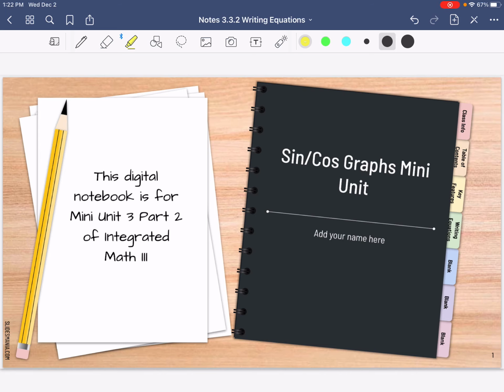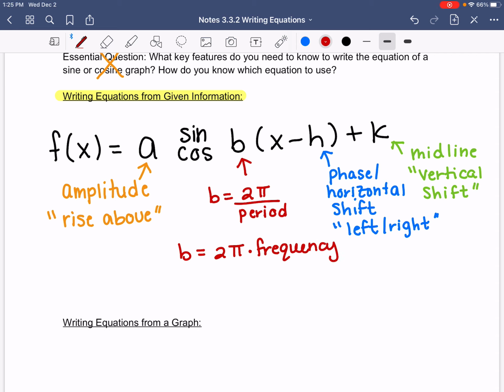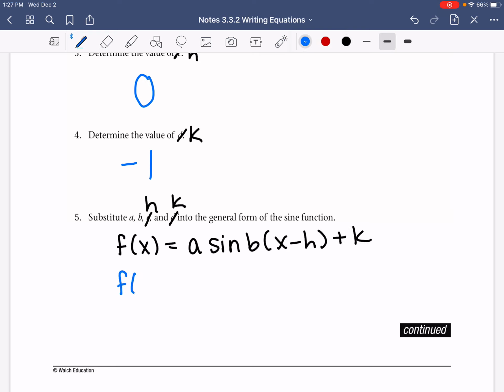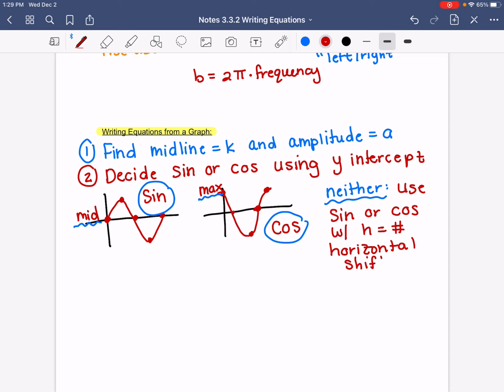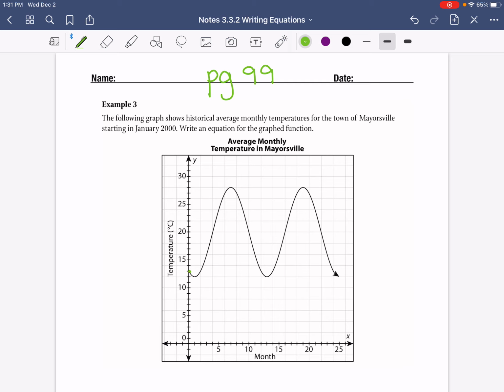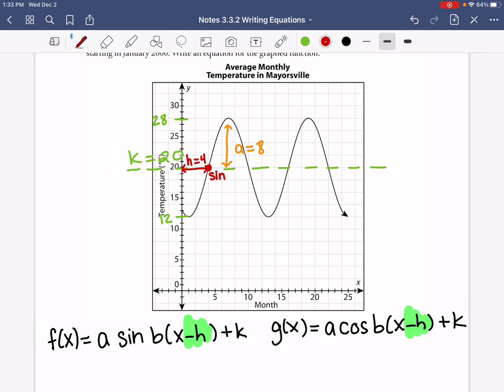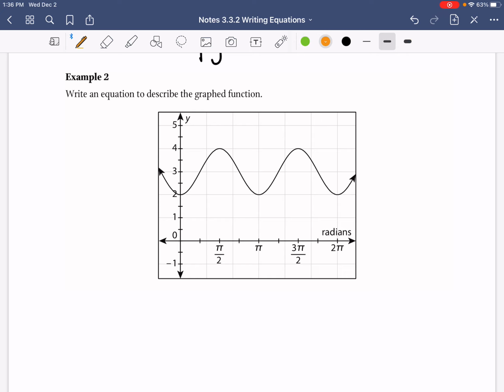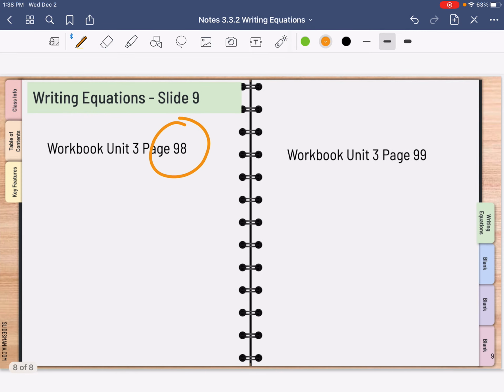Notes 3.3.2 Writing Equations of Sin and Cos Graphs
Use with workbook pages 97-99.